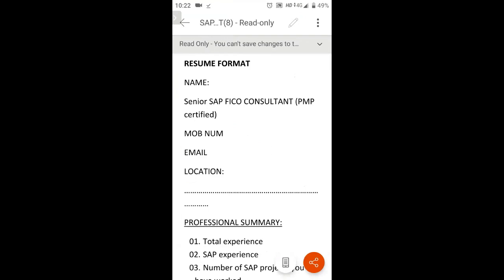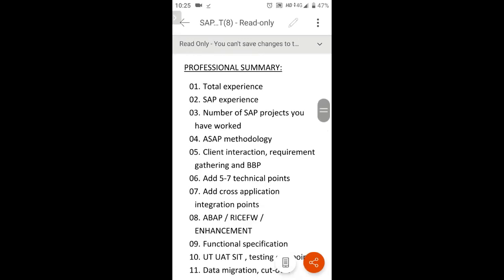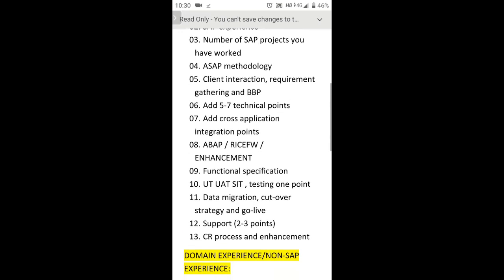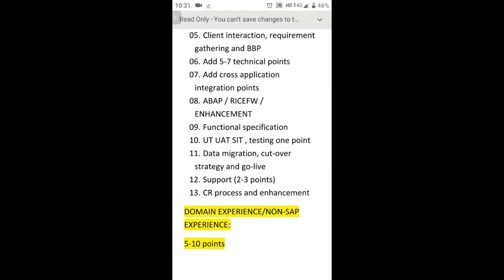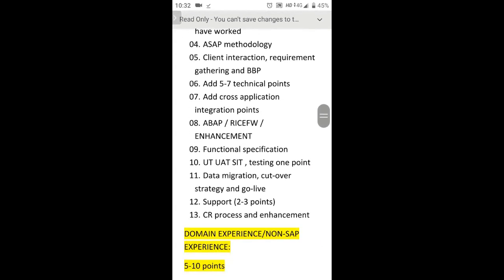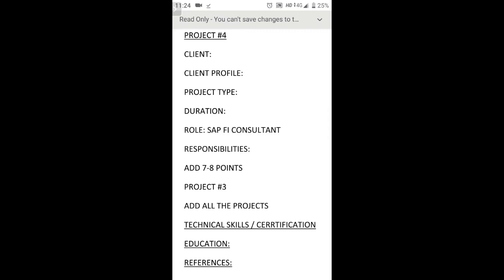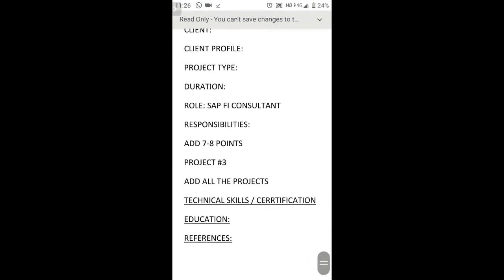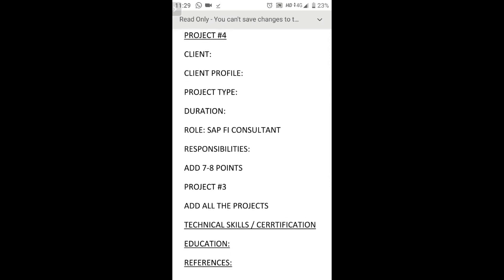SAP RESUME FORMAT - HOW TO CREATE SAP RESUME...?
SAP RESUME FORMAT
SAP EXPERIENCED RESUME FORMAT
HOW TO CREATE SAP RESUME?

SAP SAMPLE RESUME FORMAT